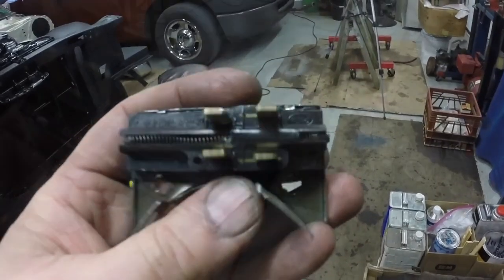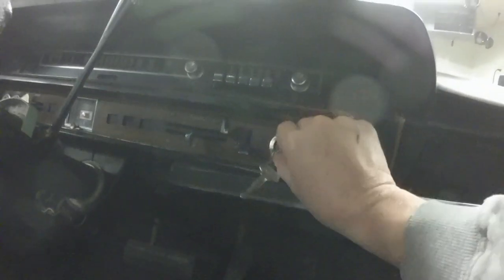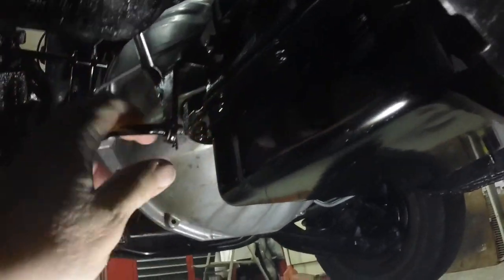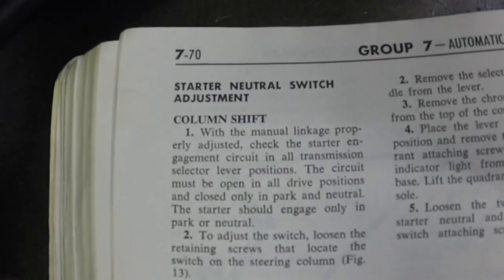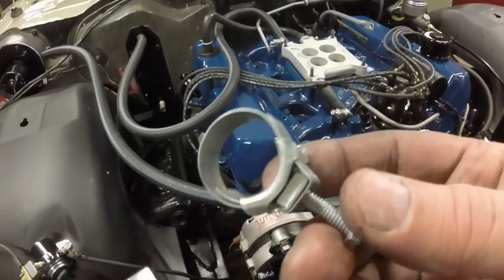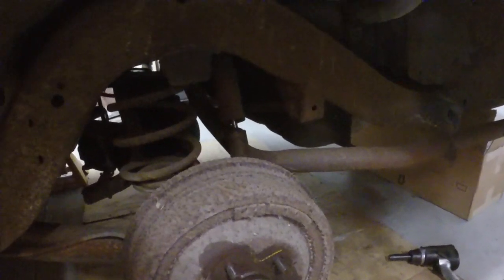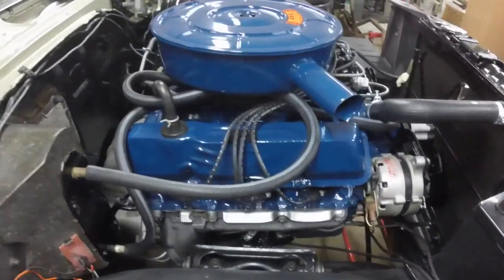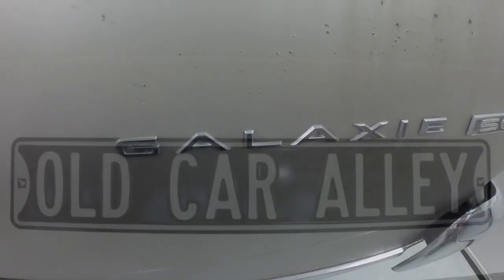1966 Ford Galaxie 500 convertible restoration part 60 removing the gas tank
Got a lot of little things done, and started on the rear part of the undercarriage . Pulled the gas tank. super nasty. It stunk the garage up so bad, I had to open the overhead door. Stuffed a rag in the filler hole. Next week I will drop it off at the radiator shop. I will fix the rust hole, in the gas filler pocket, before reinstalling the tank. Why the tank is out, I will do what I need to with the rear suspension and replace the springs and shocks. I will paint it before the tank goes back it too. Then the exhaust will go on, and I'll get it running and moving under it's own power for the first time in 44 years.